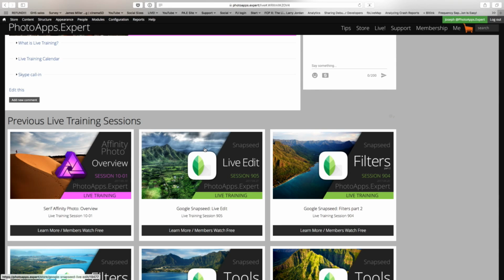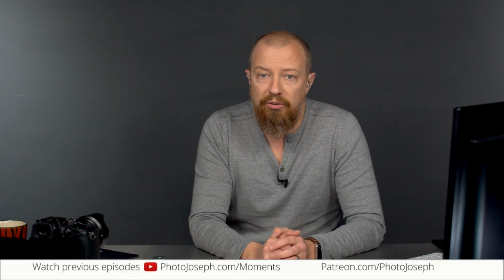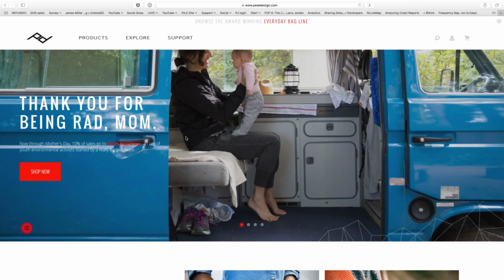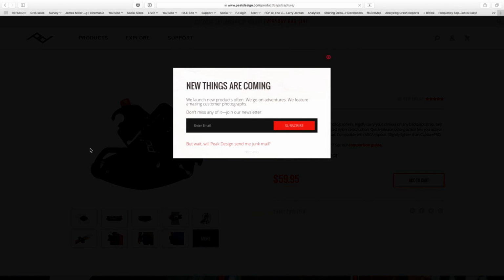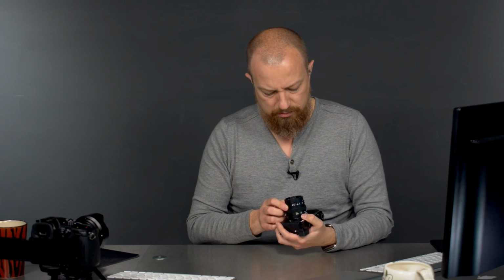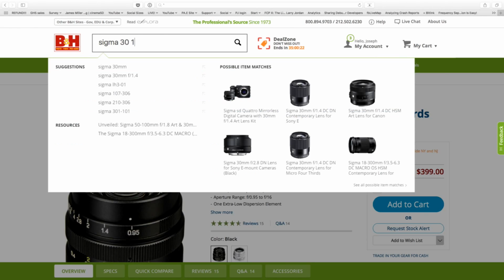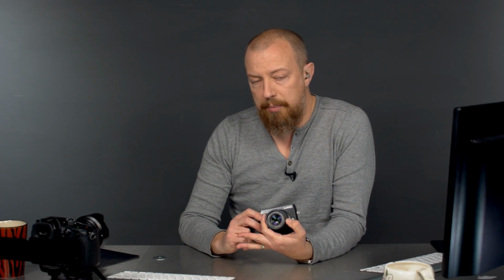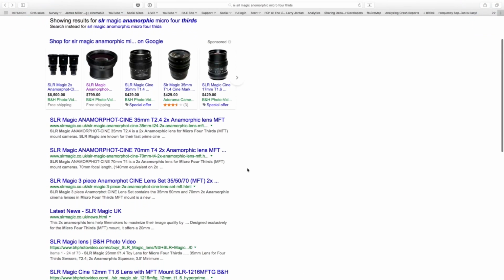Commentary: Arca-Swiss, Shooting Indoor Sports, DaVinci Resolve, and More! — Photo Moment 2017-05-12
⚠️ ALERT! Please uninstall Honey BEFORE clicking on any product link in ANY YouTube video! Watch this video if you don't know why
For those who show up to engage in the live show chit-chat to ask questions, (if you don't, you should), you now have your very own video series. These commentary segments will now be stand-alone videos so that people don't have to sift through the photo moment to find the on-topic info. Hopefully, this will be easier and better for everyone.

•• MeFOTO BackPacker Travel Tripod (A0350) ••

•• MeFOTO RoadTrip Aluminum Travel Tripod ••

-PhotoJoseph